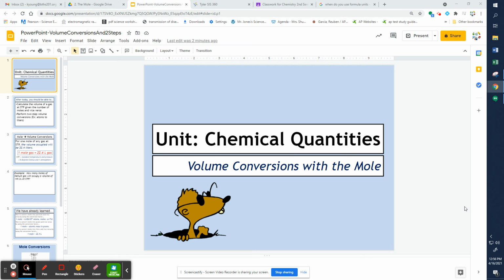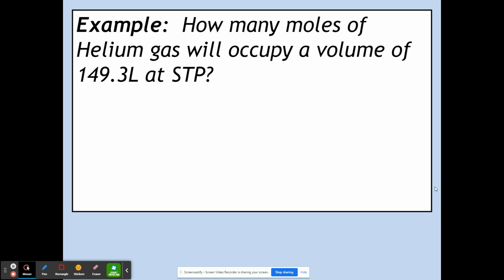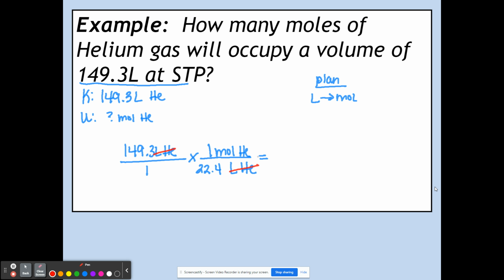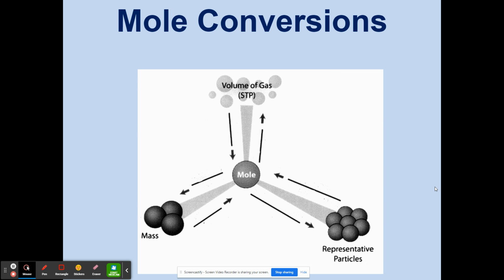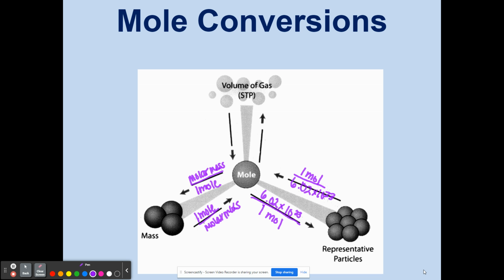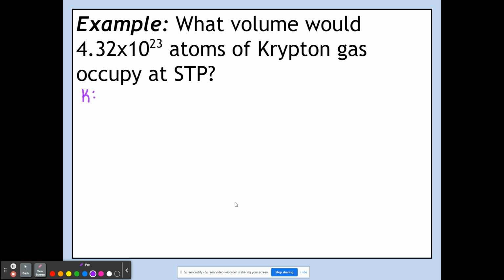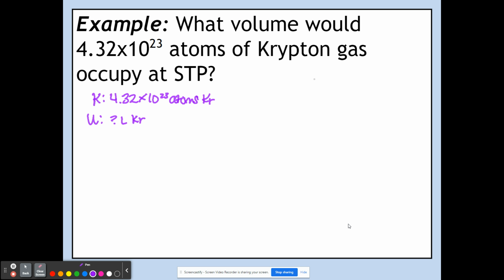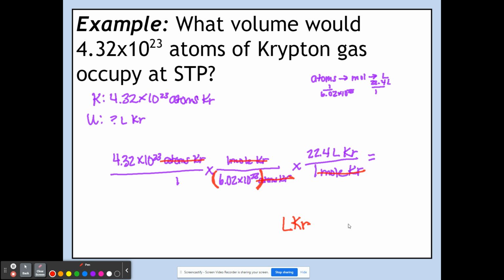vol conversions, and 2 step